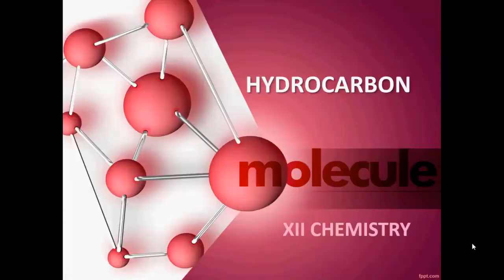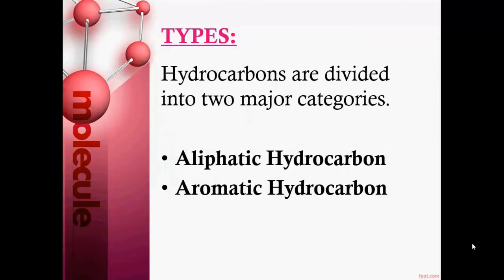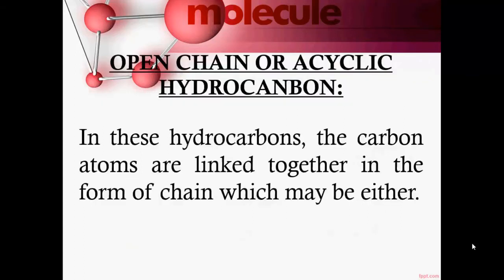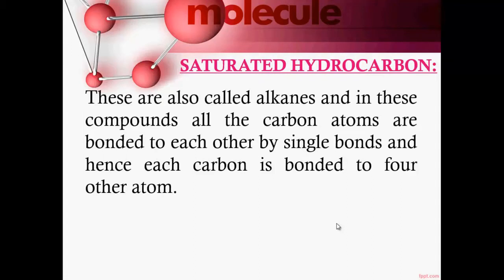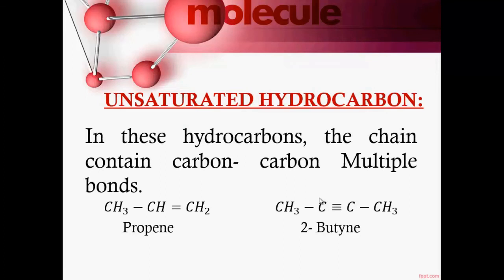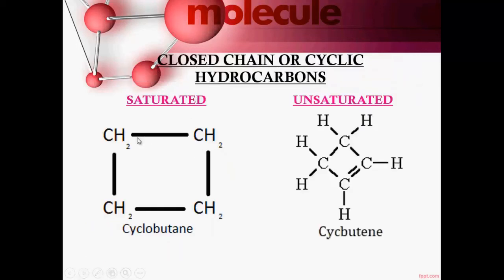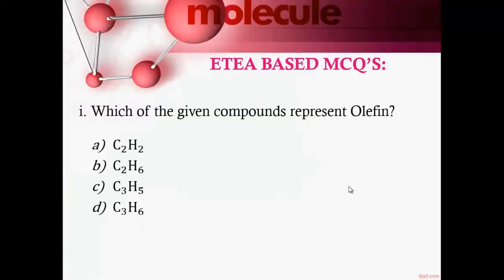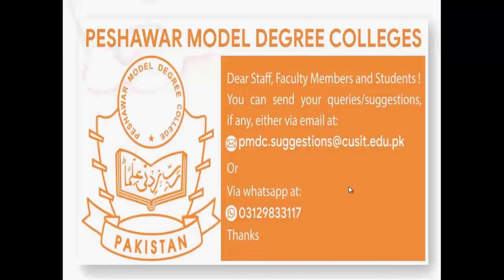Introduction and Types of Hydrocarbons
Presenter Name: Assistant professor Nawaz Khan
Class: 2nd Year
Subject: Chemistry
Chapter Name : Hydrocarbons
Topic: Introduction and Types of Hydrocarbons
Reviewed By
Associate Prof: Shaheryar Qureshi